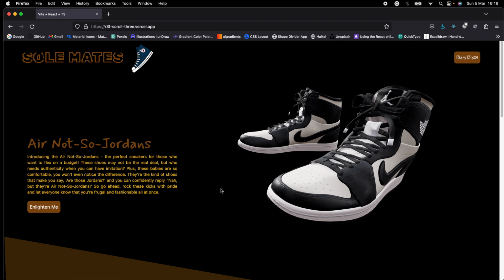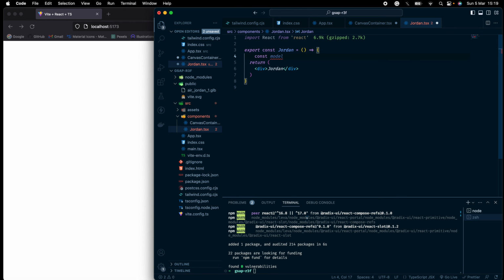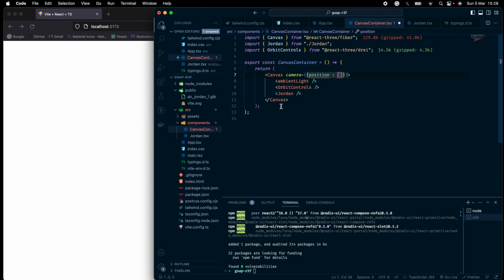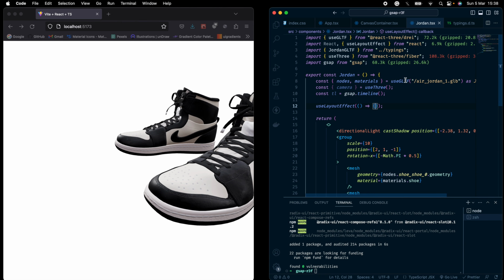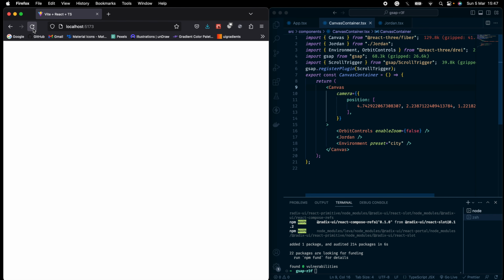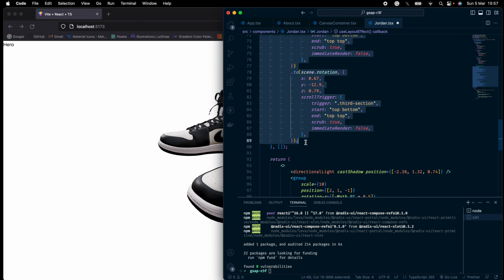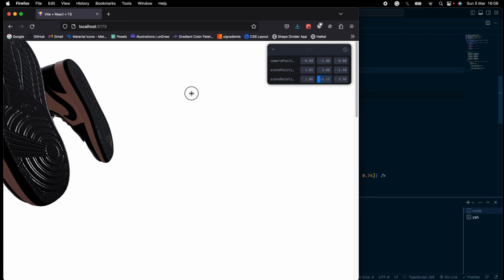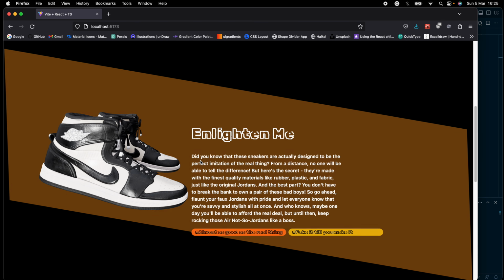Learn React Three Fiber + GSAP: Create Stunning 3D Animations for the Web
In this video we will be diving into the world of 3D web animation using React Three Fiber and GSAP. With the power of these two libraries combined, we will create a stunning 3D animated website that reacts to user scrolling.

Along the way, we will explore some of the fundamental concepts of 3D web animation, including camera placement, lighting, and material properties. By the end of this tutorial, you will have a solid understanding of how to create visually stunning 3D animations that bring your websites to life.

0:00 demo
00:40 intial config
07:38 importing the model
12:00 typedefinitions
13:00 bringing the model to the canvas
18:11 camera positions
21:00 lighting and environment
26:30 importing gsap
28:30 creating sections/components
34:10 gsap animations
35:55 gsap Scroll trigger
40:30 explaining scroll trigger
47:55 explaining how i got the position values
59:48 explaining how scroll trigger works again !!!
01:01:31 Final project after stylings